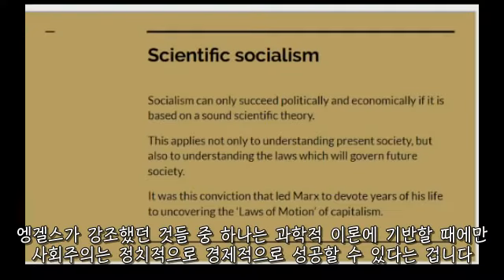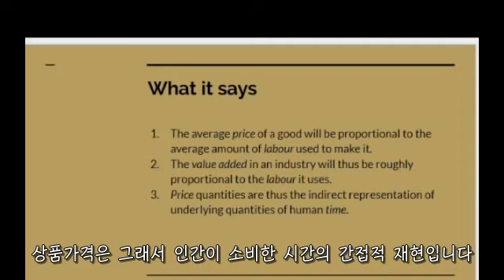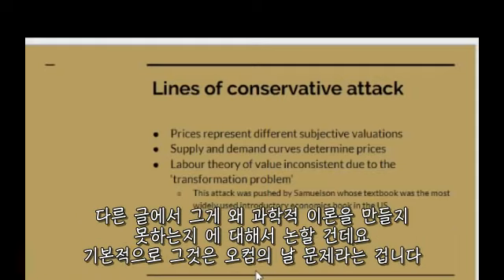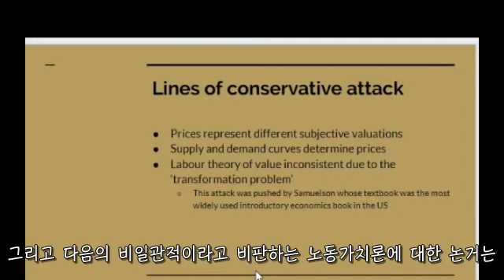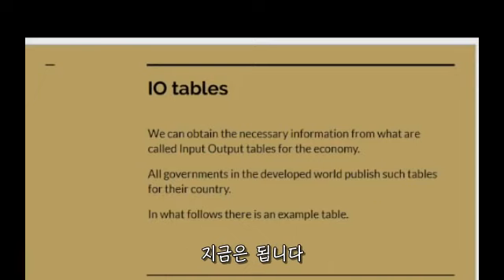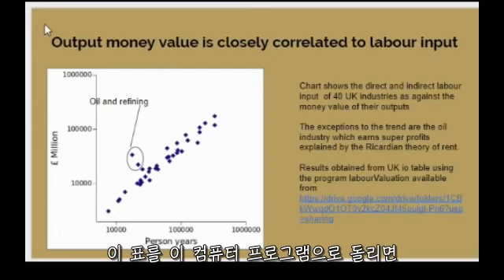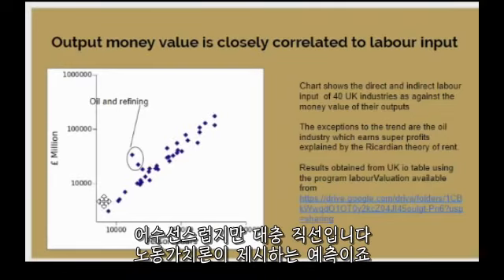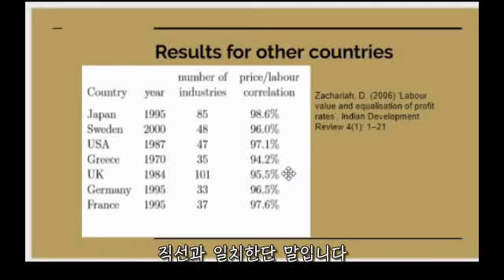폴 콕숏 : 왜 노동가치론이 옳은가?